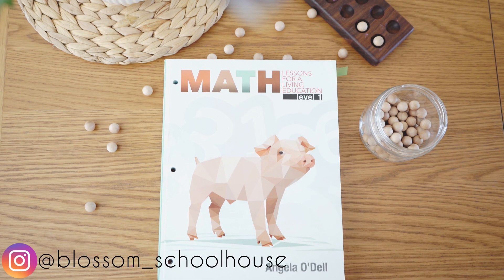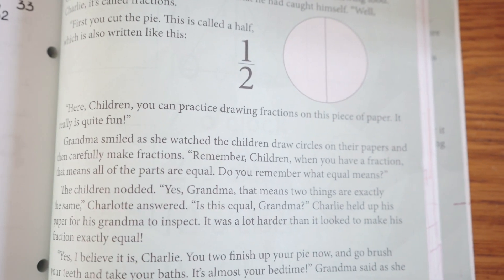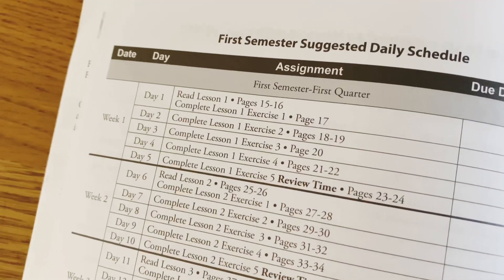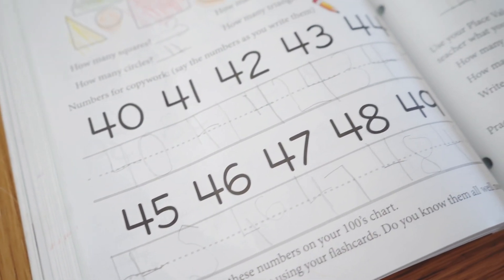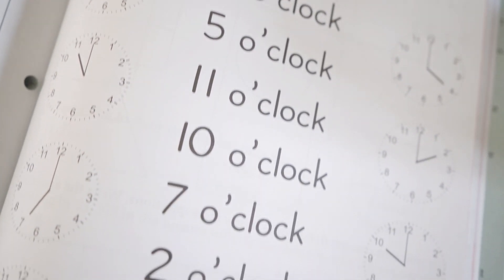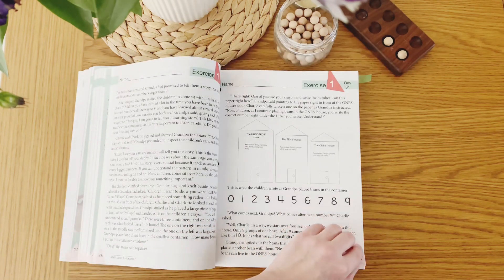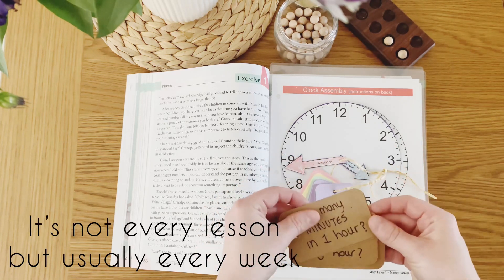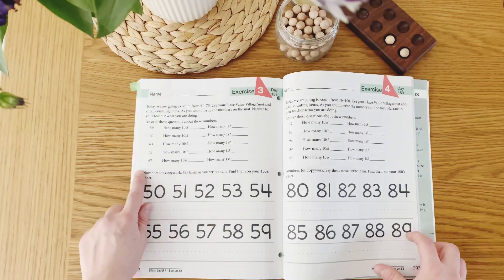MASTERBOOKS MATH LEVEL 1 || math lessons for a living education || review + look inside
TIME STAMPS:

0:00 intro
0:14 about masterbooks math
1:07 review of masterbooks math level 1

We have used masterbooks math curriculum with miss 5 since she was 4. She used the masterbooks math lessons for a living education level k in her first official year of homeschool and this year she has loved level 1 just as much.

This is our review of how we have used the masterbooks math level 1 in our homeschool and what we think of it.

Masterbooks make a Charlotte Mason inspired, faith based math curriculum and it suits our little learner very well.

We purchased this book from Amazon.

Math Level 1: Lessons for a Living Education